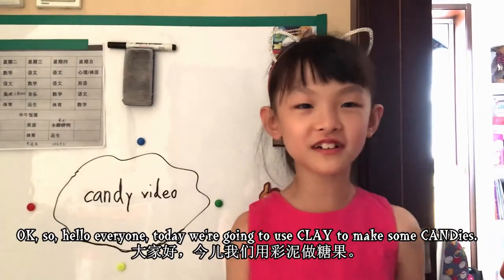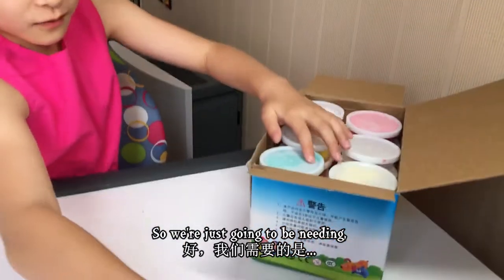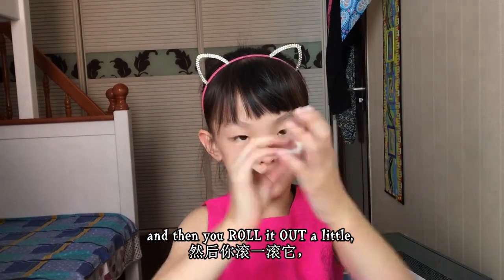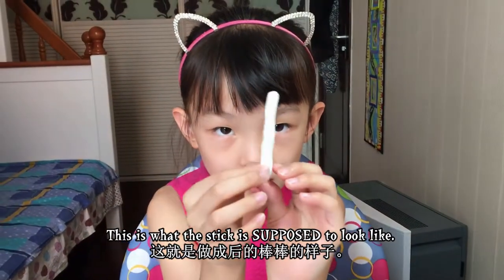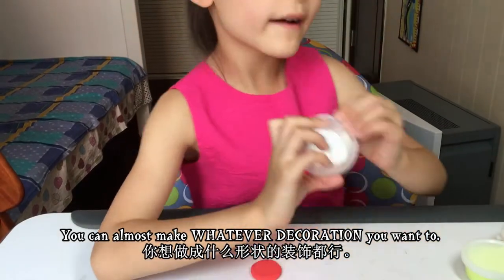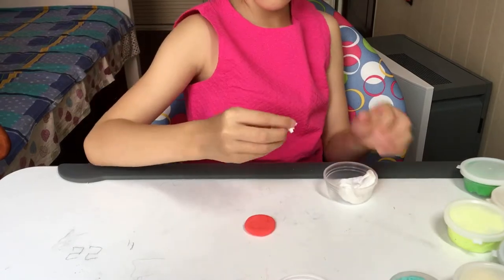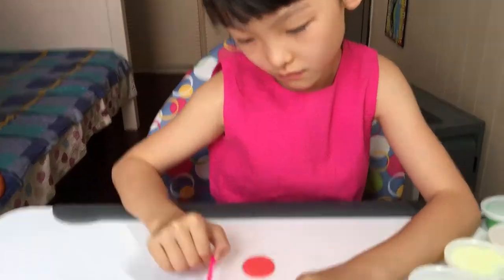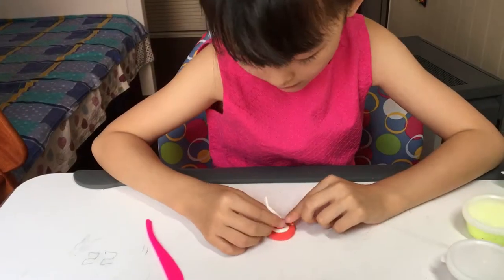Candy Collection Videos E01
Lindsay说：何以解忧，唯有我糖！
一根牙签(Toothpick)，一些彩泥(Clay)在Lindsay手中摆弄了一会儿，就摇身一遍成了疗伤圣器螺旋(Swirl)棒棒糖(Lollipop)！爱吃糖的小朋友们快来围观吧！